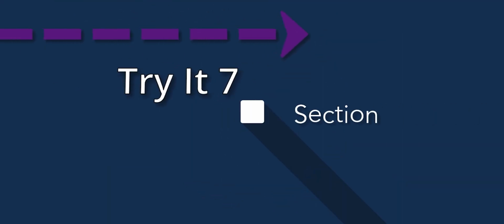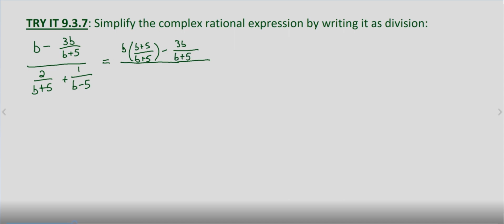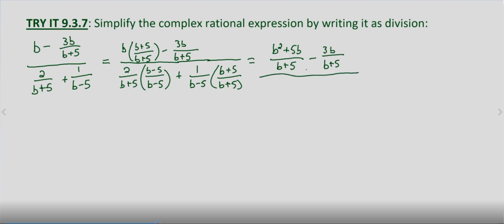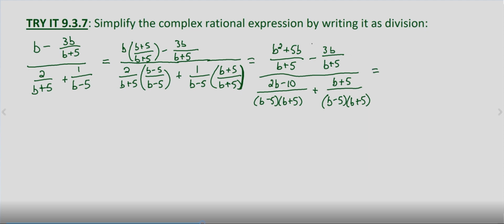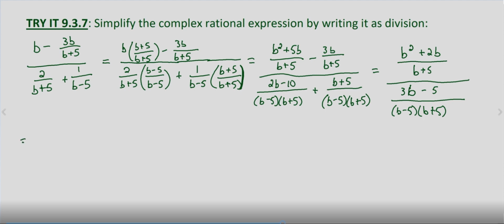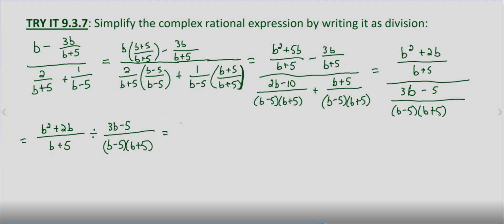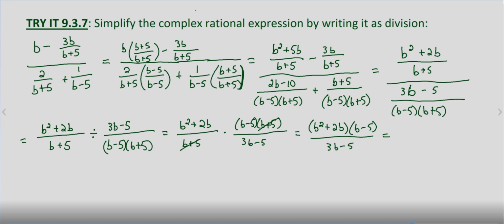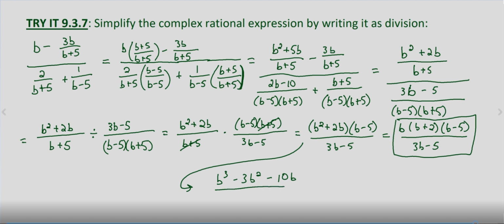9 3 7